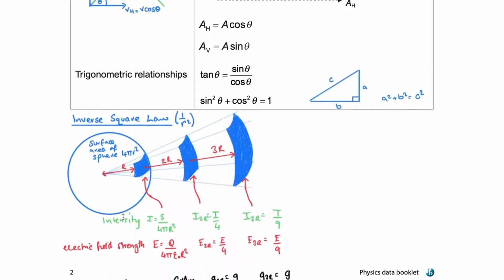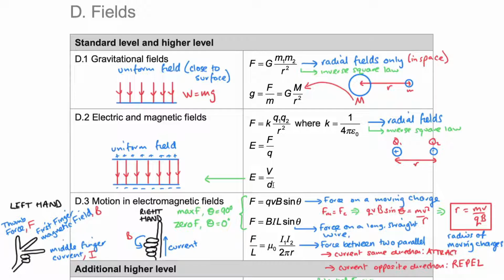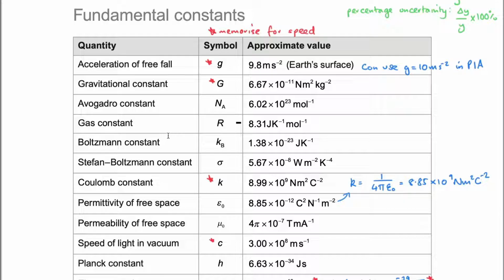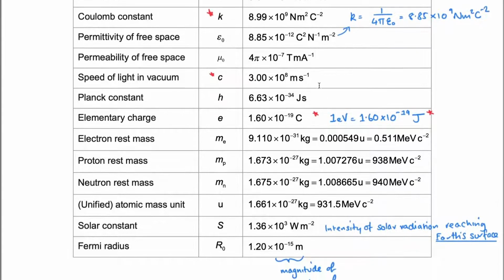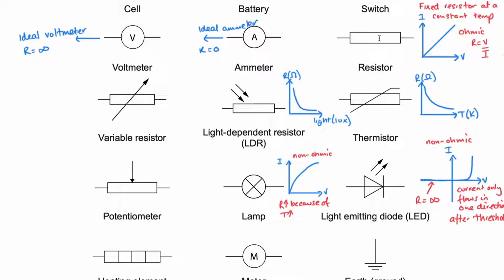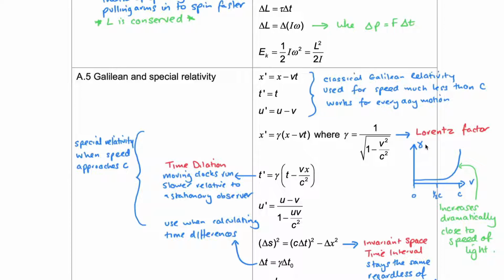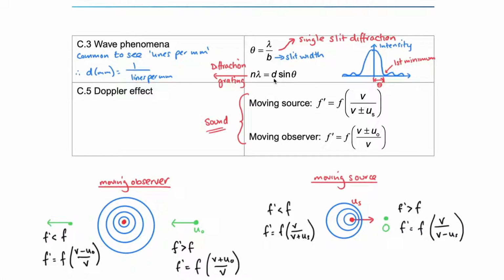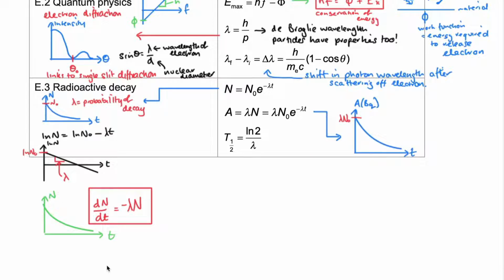Annotate the IB Physics Data Booklet (2025+ Exams)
In this video, GradePod's Chief Physics Tutor, Sally Weatherly, shares six essential tips on how to annotate your IB Physics data booklet for the 2025 exams.

Discover how adding diagrams, missing formulas, key constants, and annotated graphs can help you understand and remember crucial concepts, ultimately boosting your exam performance!

Annotations can turn your data booklet from a simple reference tool into a powerful study guide. Follow Sally's step-by-step guide to transform the way you approach your IB Physics exams.

🔹 Tips Covered:
1. Add diagrams to aid memory
2. Include missing formulas
3. Highlight key constants
4. Annotate graphs
5. Add clarifications
6. Higher-level tips on exponential relationships